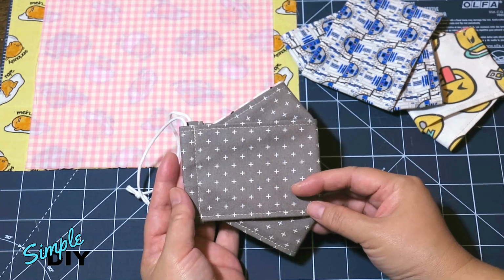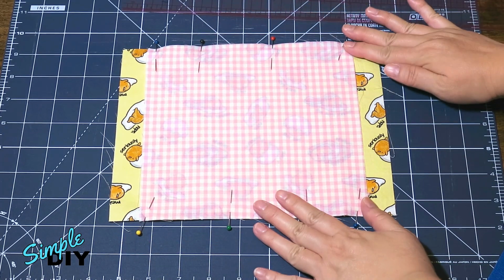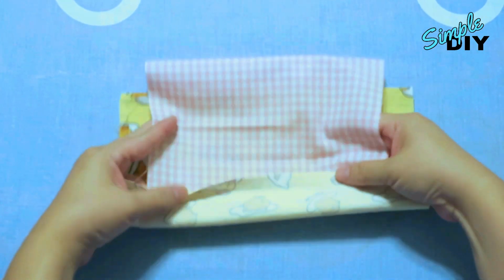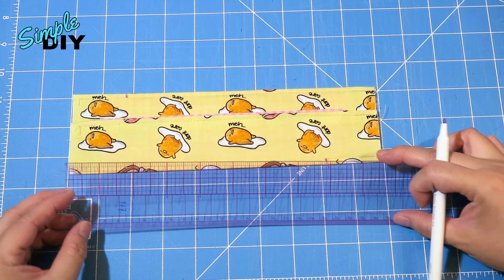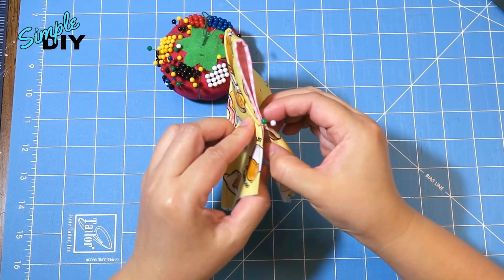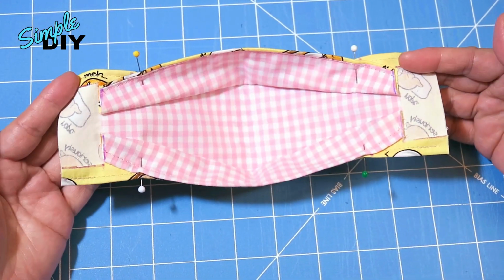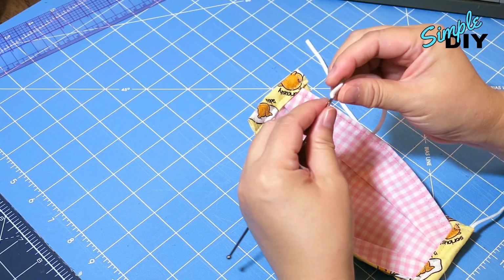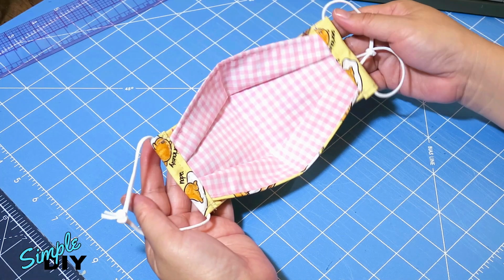BEST VIDEO - How To Make 3D Octagon Origami Face Mask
In this video I will show you how to make a face mask that is comfortable to wear and has room in front of your mouth for you to speak. Great for students and teachers. The entire mask only requires 2 pieces of square fabrics and no complex cutting. I will show you all the steps in making this mask. Watch the entire video for all the details.

Mask Measurement Information
Large Size Mask
Front fabric dimension: 10.25" X 8" (26cm X 20cm)
Back fabric dimension: 8.25" X 8" (21cm X 20cm)
Folding width is approximately 5.0cm (2")

Medium Size Mask
Front fabric dimension: 9.75" X 7" (25cm X 18cm)
Back fabric dimension:  8" X 7" (20cm X 18cm)
Folding width is approximately 4.5cm (1 3/4")

Small Size Mask
Front fabric dimension: 8.75" X 6.75"  (22cm X 17cm)
Back fabric dimension: 6.75" X  6.75" (17cm X 17cm)
Folding width is approximately 4.0cm (1 1/2")

SINGER Heavy Duty Sewing Machine